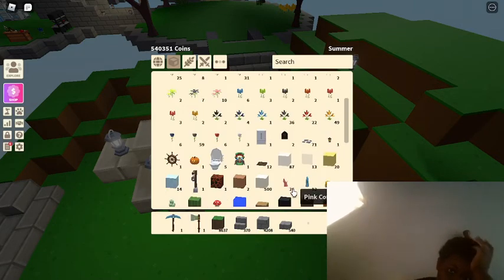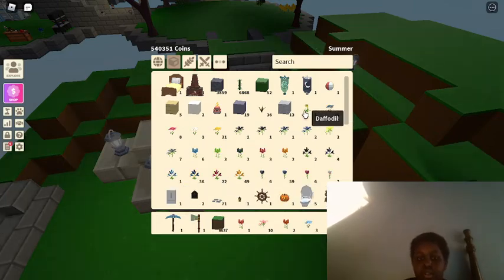Islands gameplay Pt: 3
follow-up from part 2